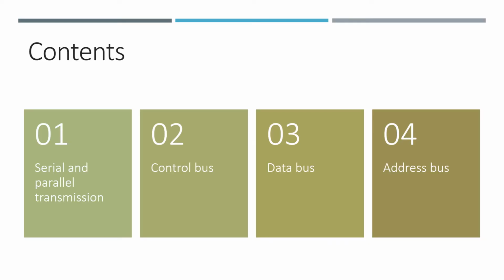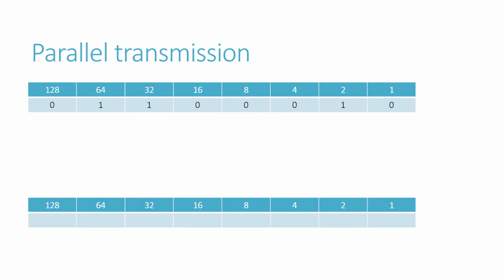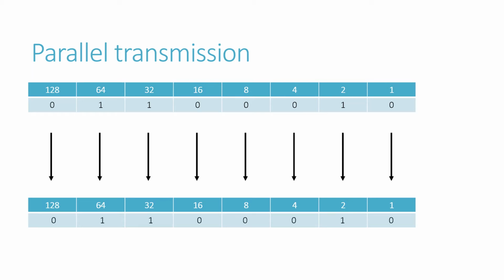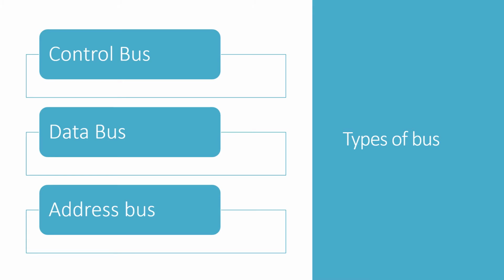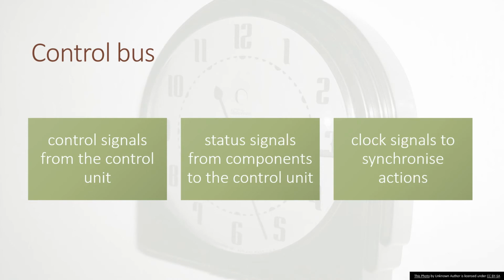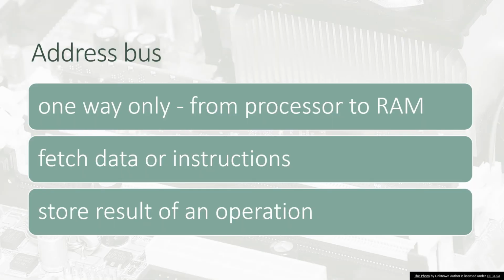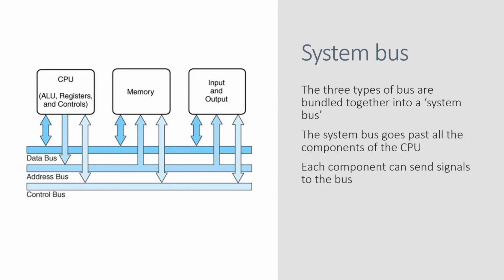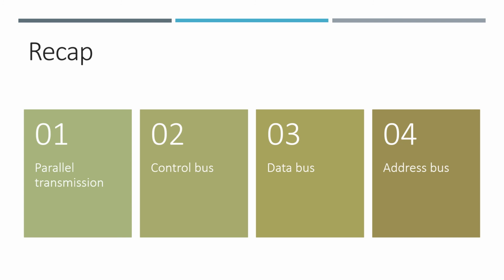15 2 Buses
In this lesson learn about the buses inside the processor. These are channels that transmit data, addresses and control signals.